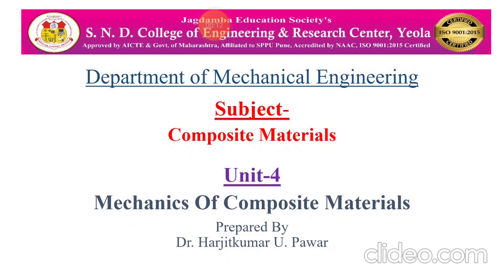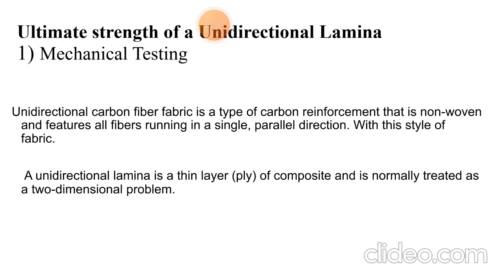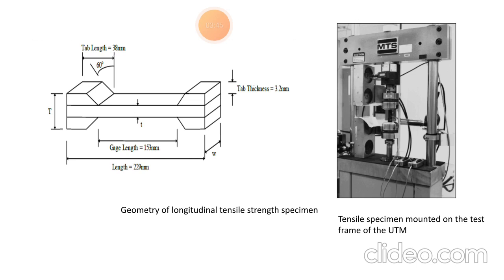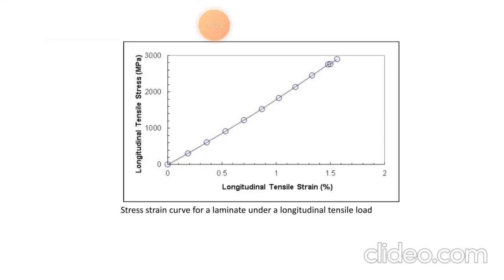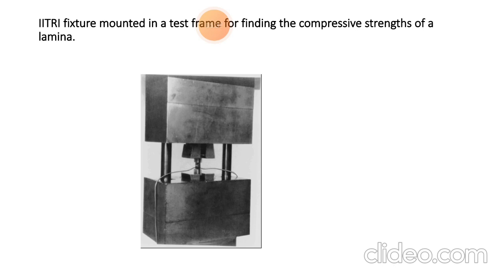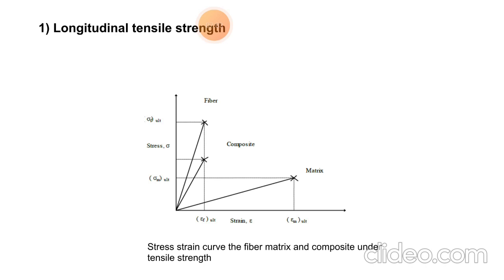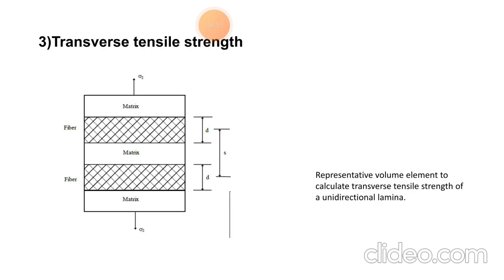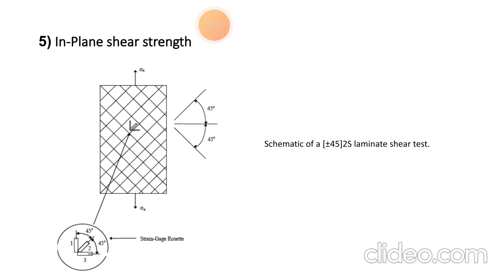Mechanics of Composite Materials 4